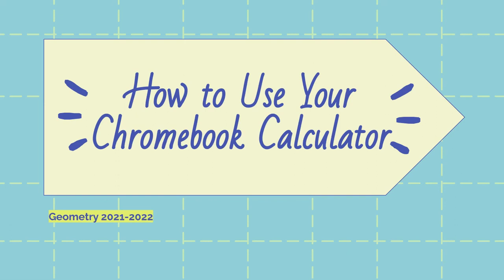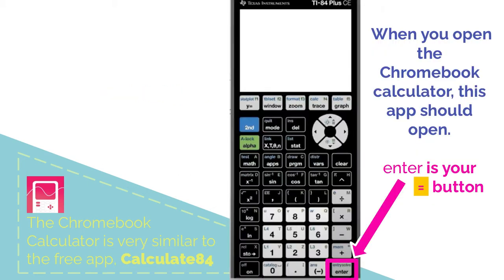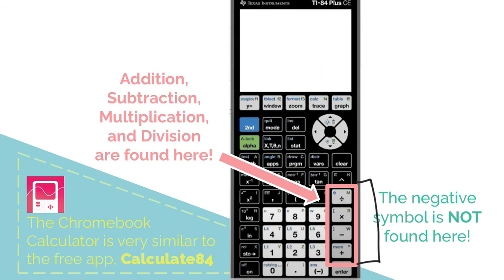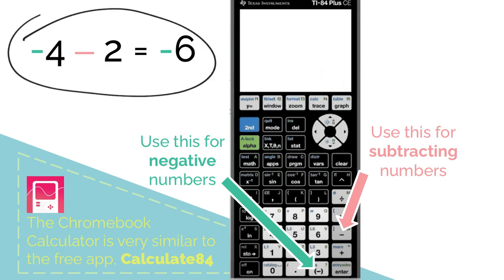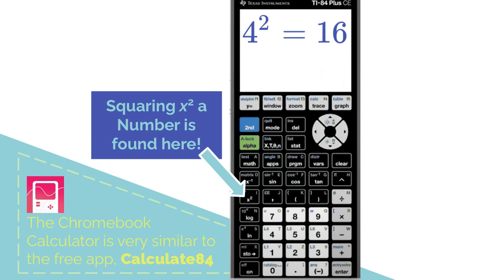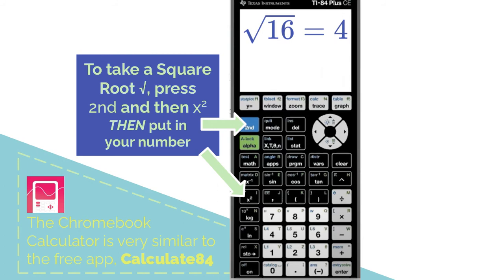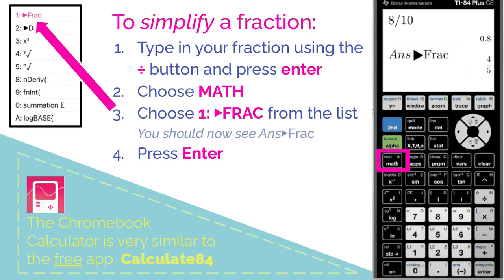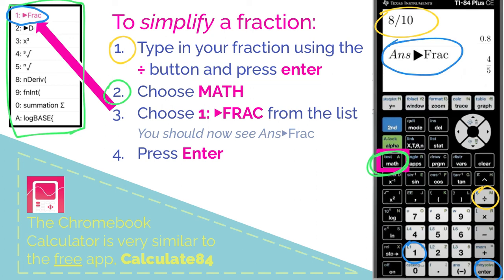How to Use Your Chromebook Calculator